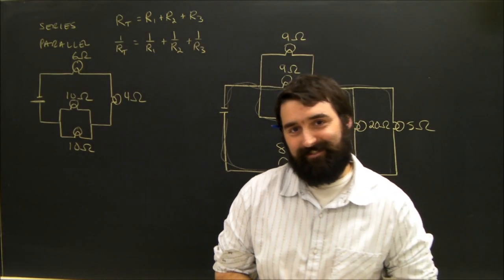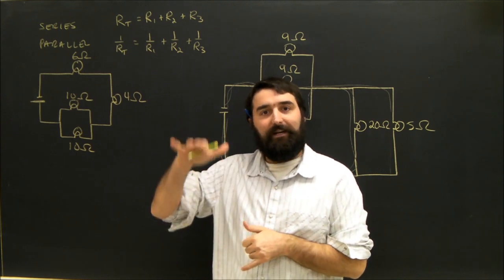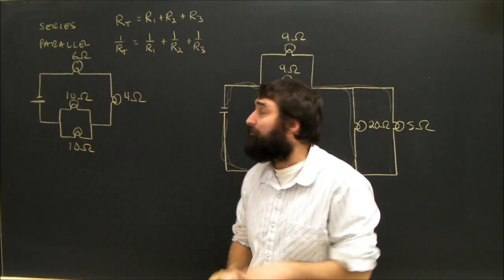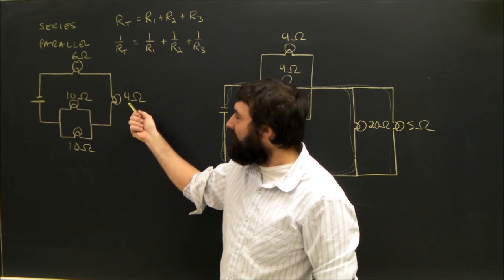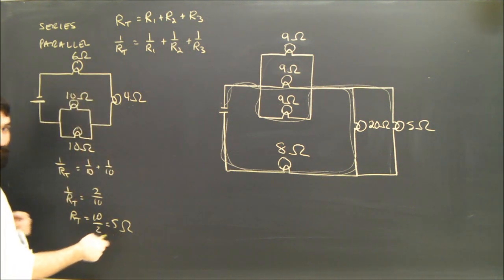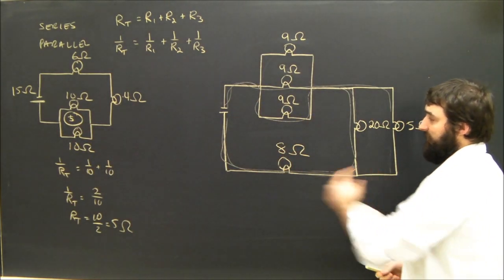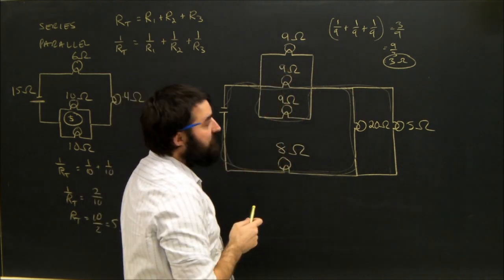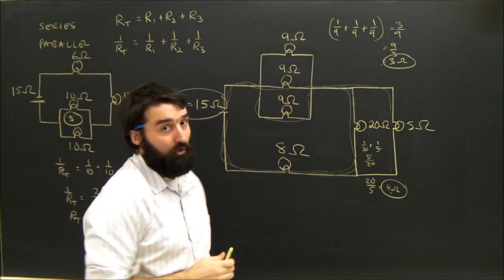Physics Help: Resistance Formula Solving Electricity Diagrams Part 3